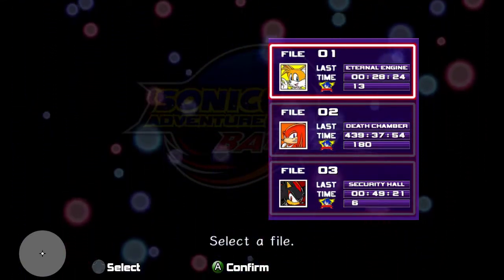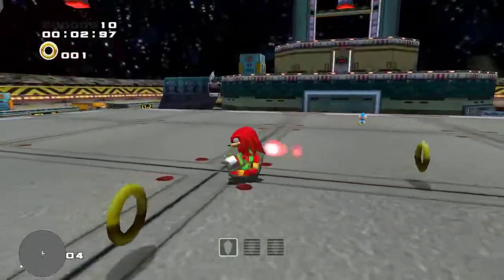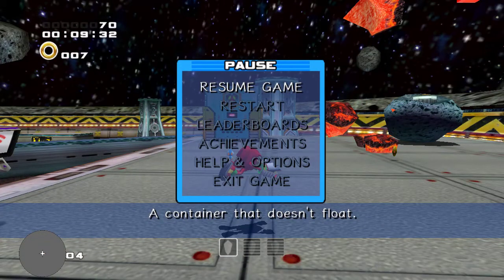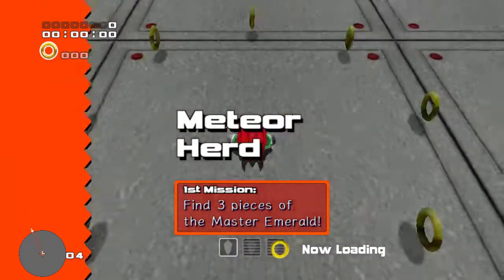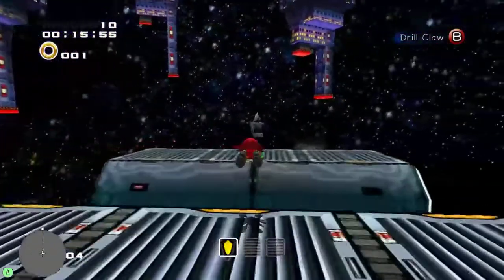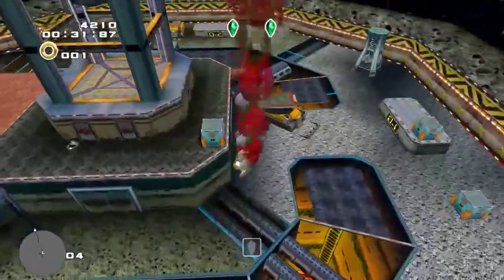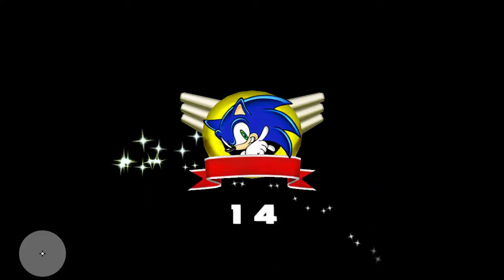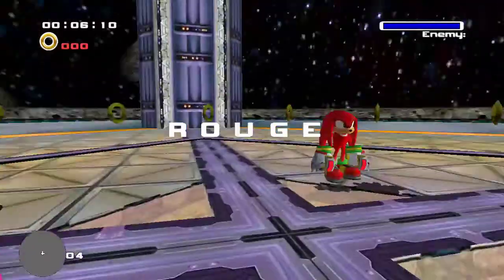SA2B RNG Manip Tutorial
Thank you to CoEmpathy AKA Lexi for helping with the dark story stages.
It's worth noting that as you get better at the inputs that the possible frames get narrower than 60. It may be worth keeping track of that and recording that so you can make your own, more limited spreadsheet.